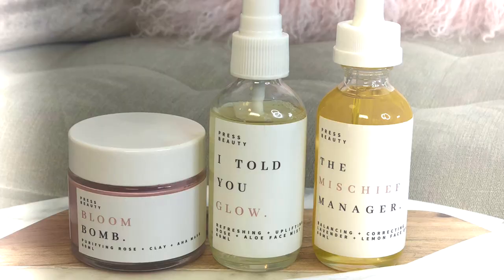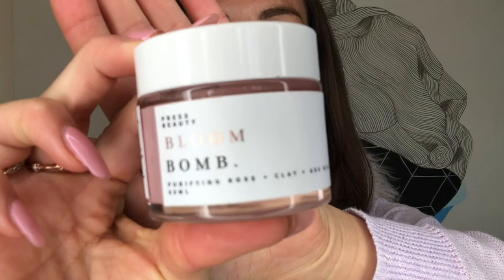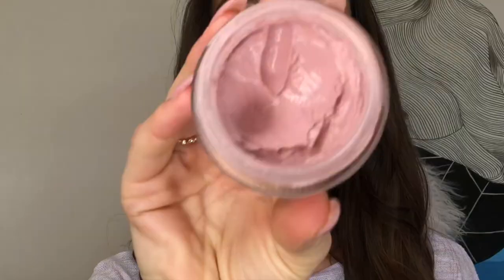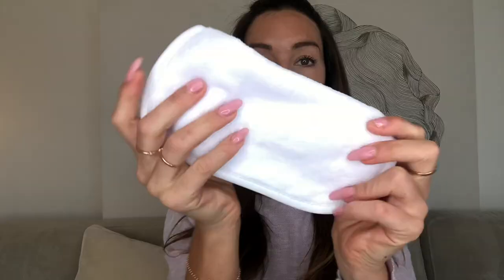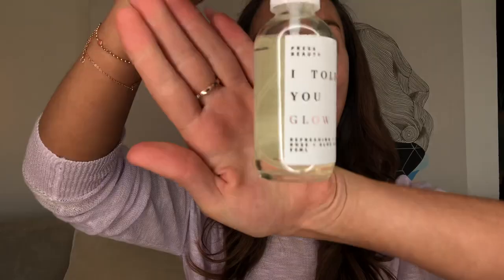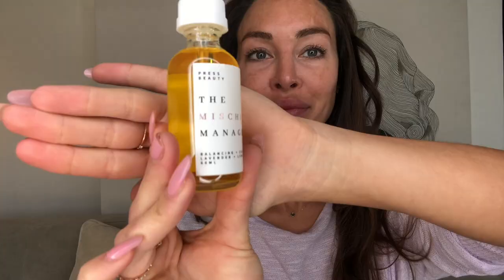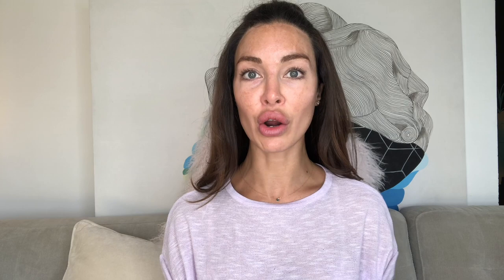Press Beauty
A Detailed Demonstration & Description of a Gorgeous New Natural Product Range by Press Beauty